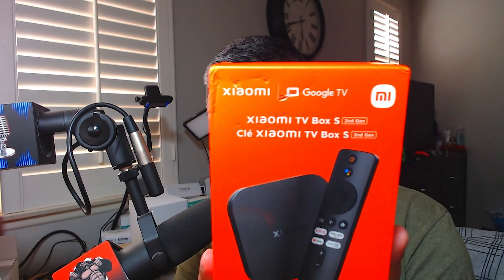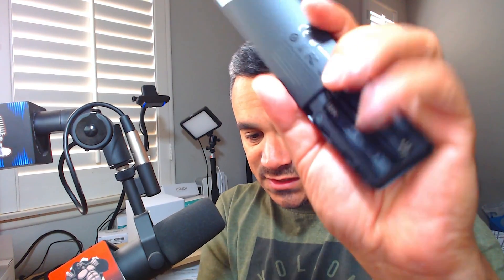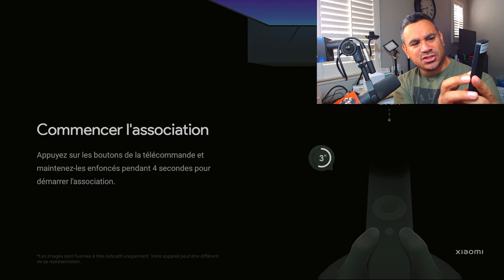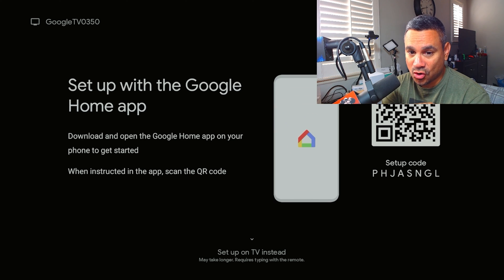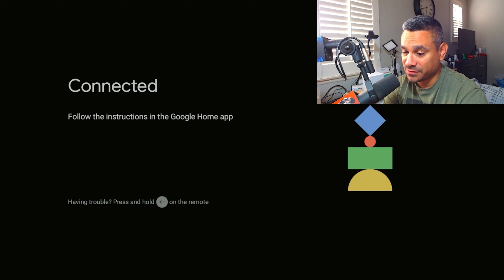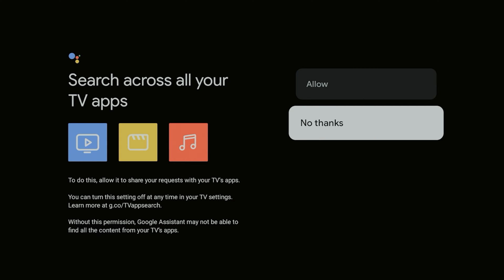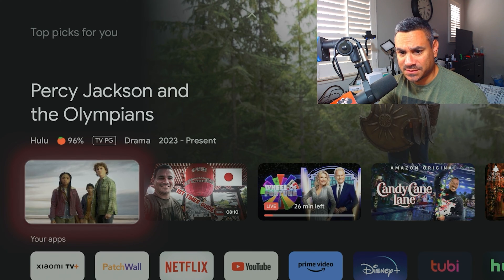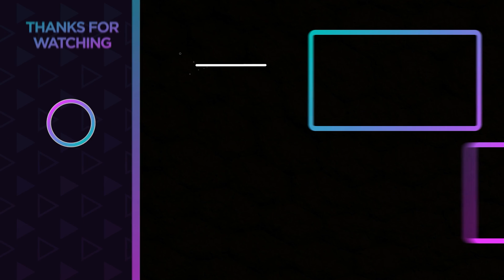How To Set up The NEW Xiaomi TV Box S 2nd Gen 2 Android TV Box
Streaming Box Now provides several tech and media related reviews, unboxing and or opinion. These videos are basic tutorials and overviews of different Android Streaming Devices.